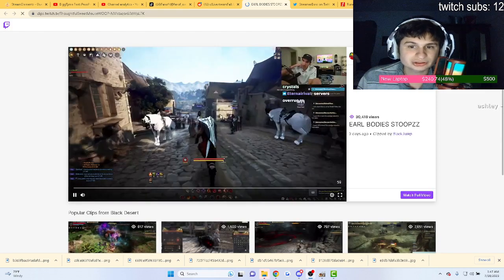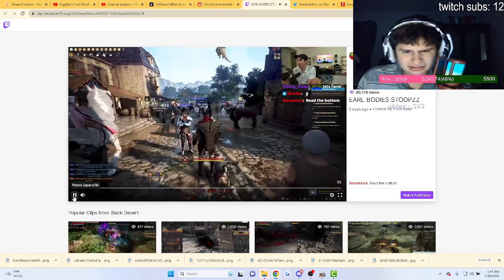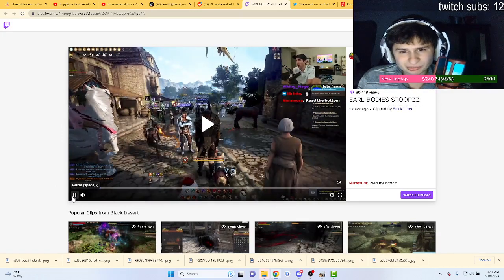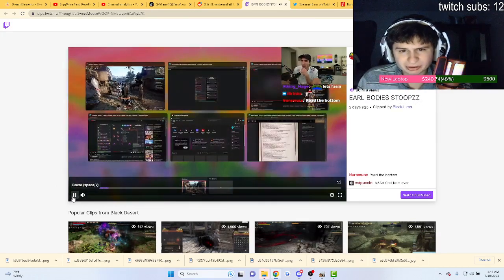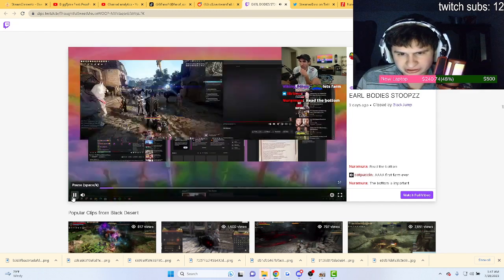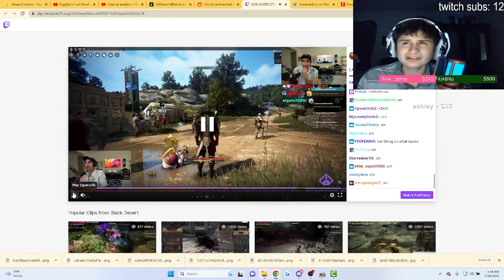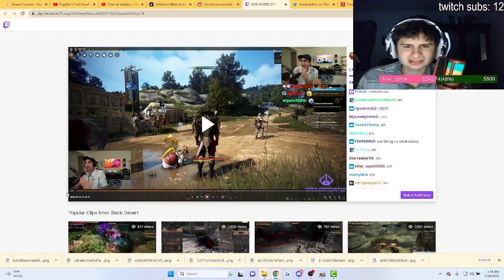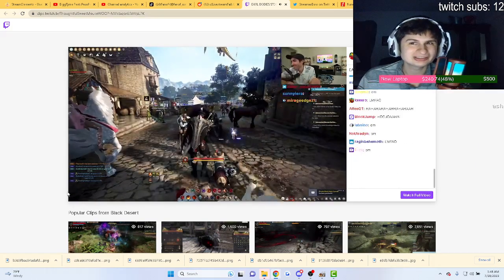Cat Messes up streamer's recording for a video greatly.. | fanof reacts